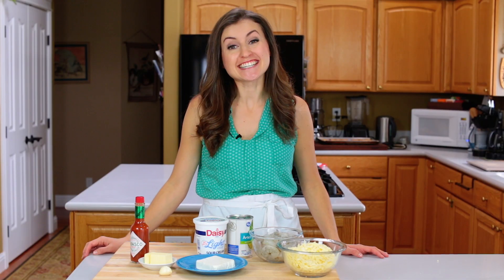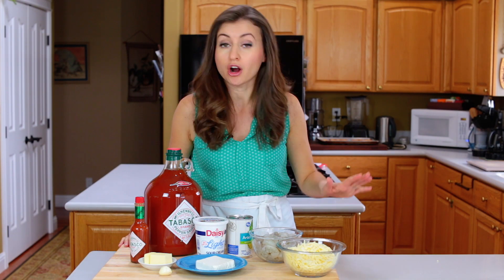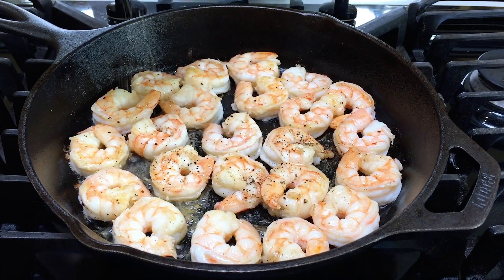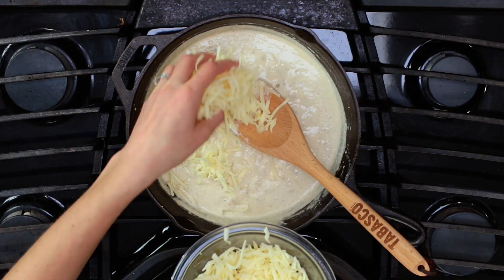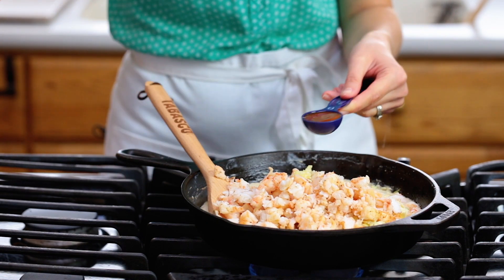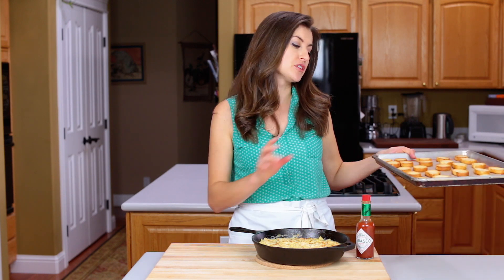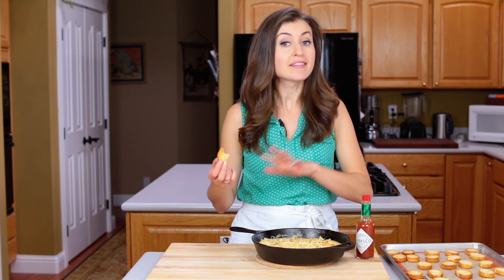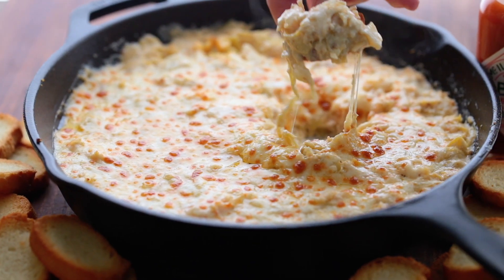How To Make Tasty Shrimp Artichoke Dip - Best Game Day Appetizer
Hot Shrimp Dip is the ultimate game-day or party appetizer! Creamy, cheesy, and loaded with shrimp and artichokes, this one-pan dip is flavorful. If you loved our spinach artichoke dip, you’ll adore this!
⬇️⬇️⬇️⬇️ RECIPE BELOW  ⬇️⬇️⬇️⬇️

Mini Toasts Ingredients:
►1 baguette, cut into ½" slices
►2-3 Tbsp butter or oil

Shrimp and Artichoke Dip Ingredients:
►1 lb raw shrimp, peeled and deveined
►8 oz sour cream (light is ok)
►4 Tbsp unsalted butter
►8 oz Monterey Jack Cheese, shredded, divided
►14 oz quartered artichoke hearts, well-drained and chopped
►1 large garlic clove, pressed
►1 Tbsp Tabasco, or to taste

💌Fan Mail:
Natasha's Kitchen
USA